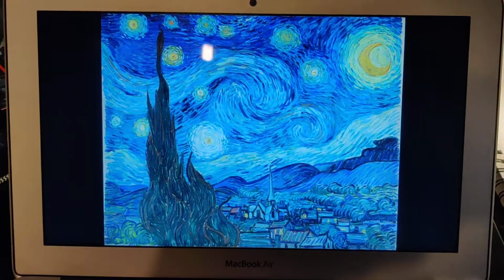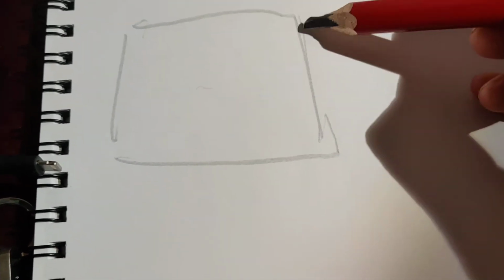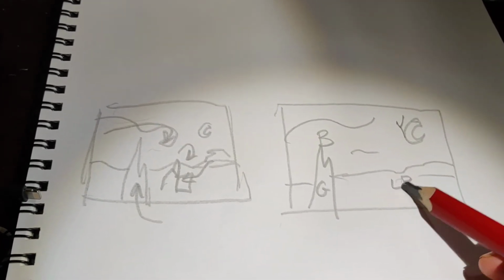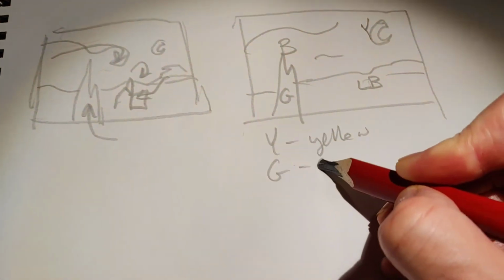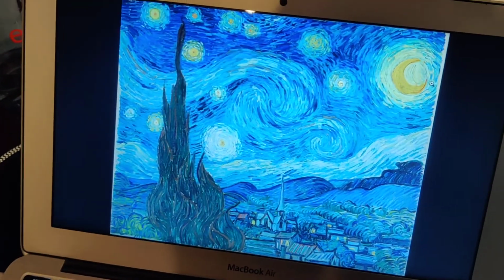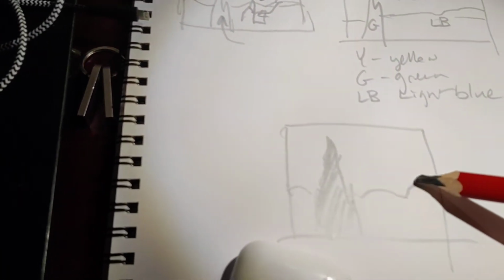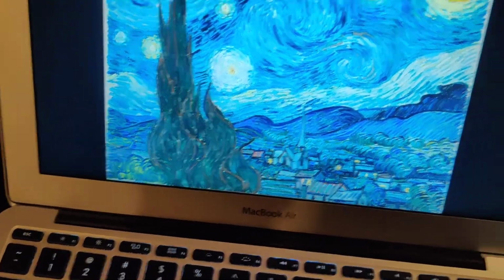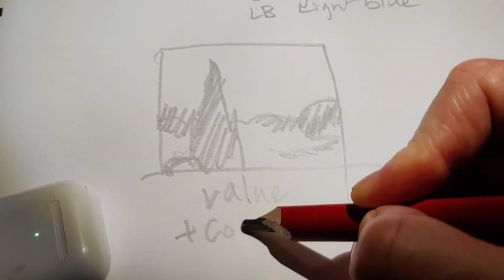Drawing art analysis thumbnails by hand